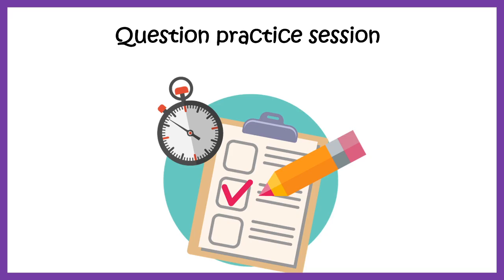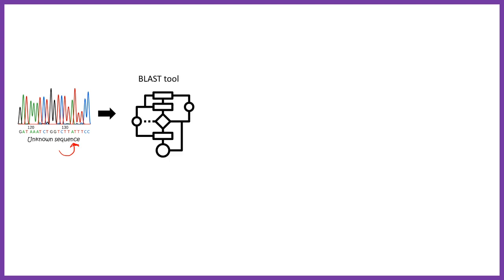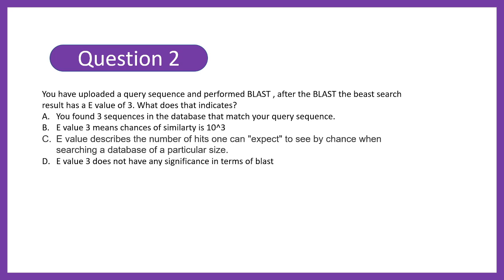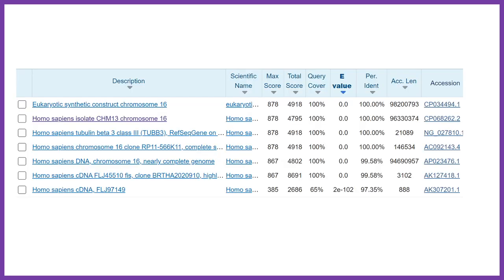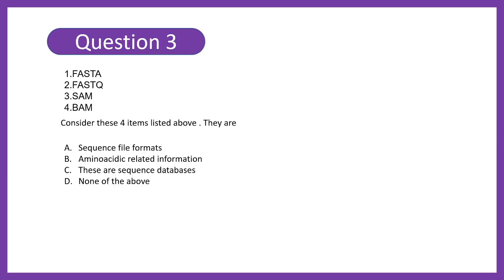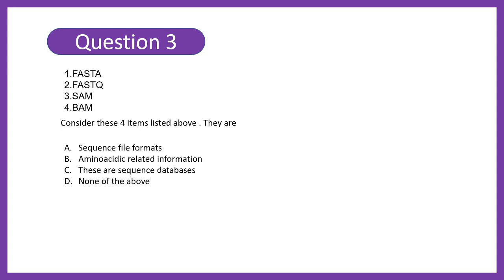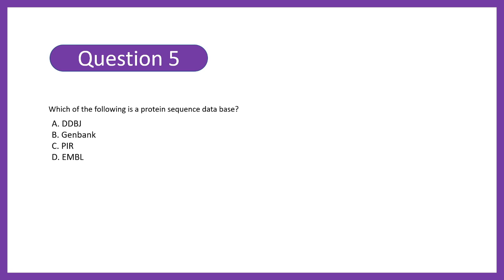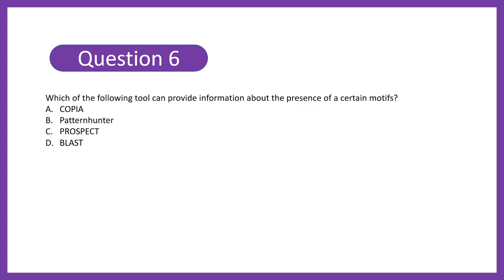Bioinformatics practice session 1 | Bioinformatics for GATB2020/ GATE | GATB2021 | updated syllabus.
this practice session would help you to prepare better for GATB2021. Bioinformatics is a new addition in GATB exam and many of you are confused where to prepare from.
You have questions like " How difficult is bioinformatics part" ; "what are the important topics on bioinformatics?', From where can I prepare bioinformatics part in GATB2021 exam?".
Many of these questions would be answered here in this video.